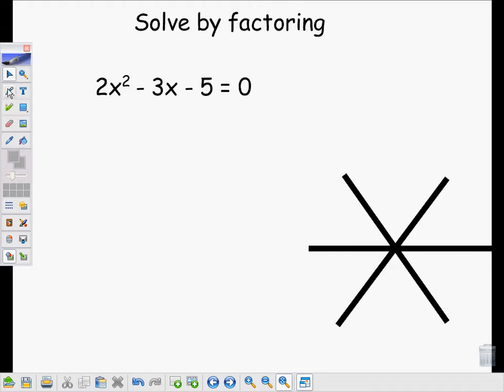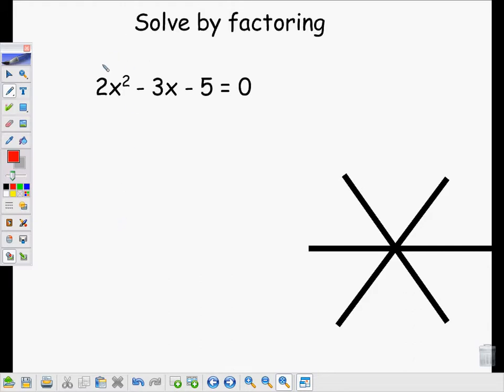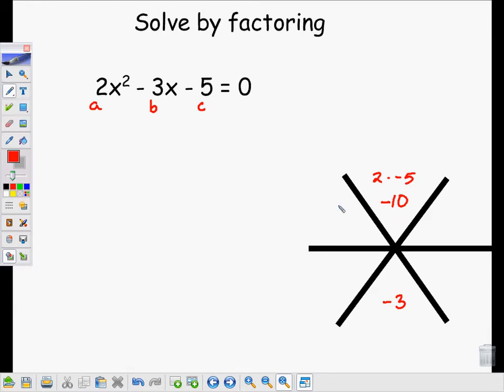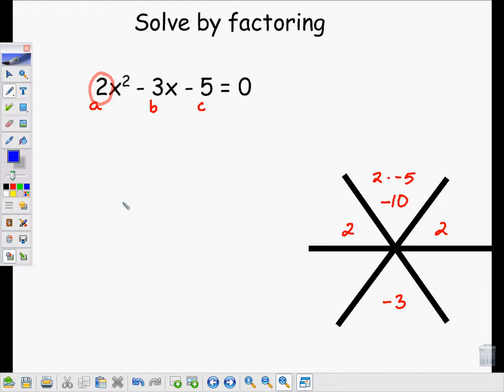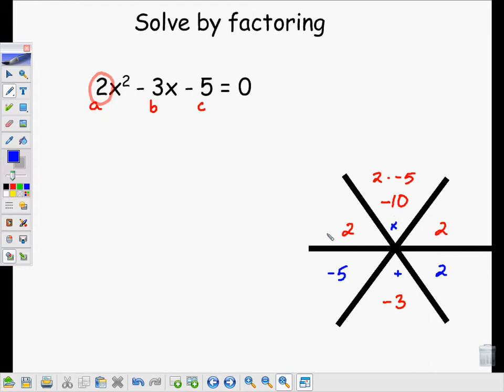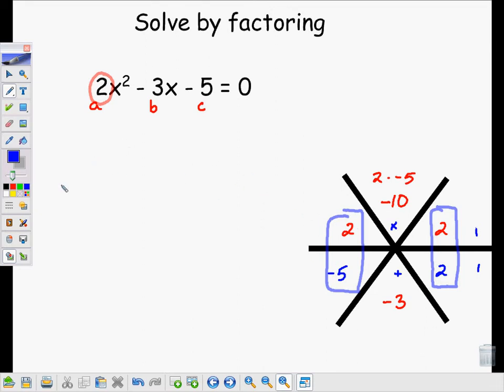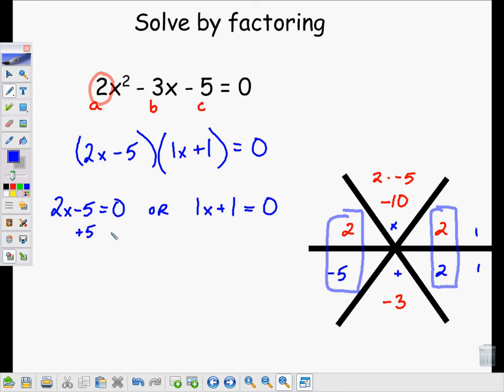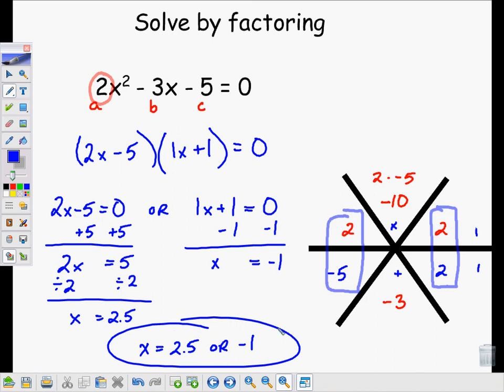9-6 Solving Quadratic Equations by Factoring